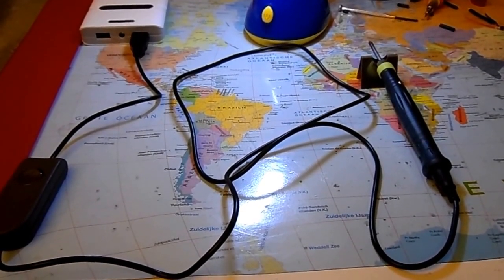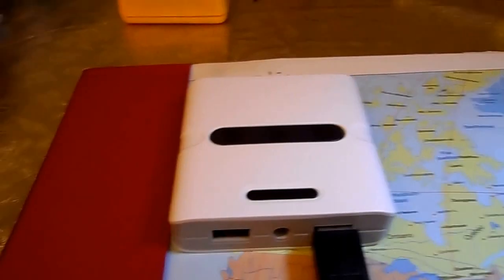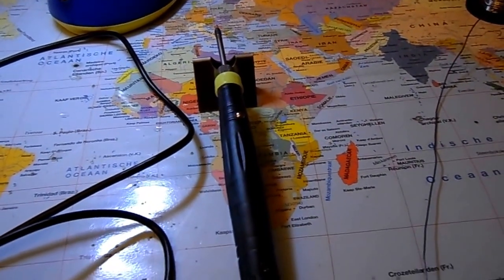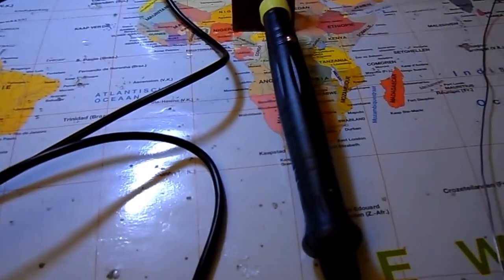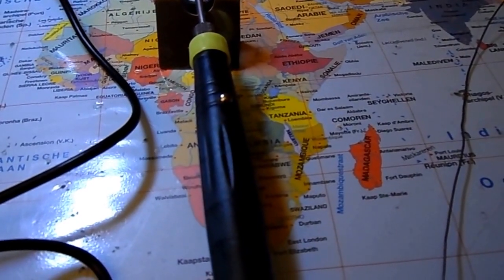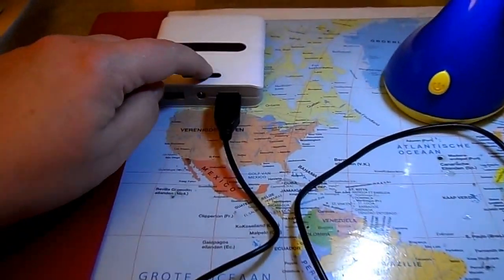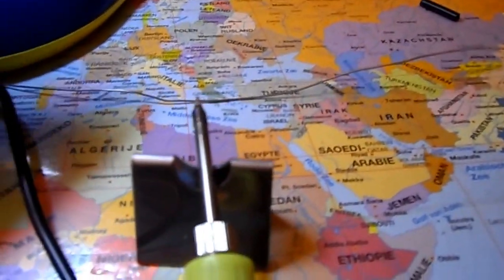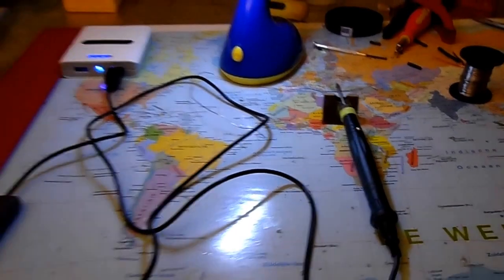modding (fixing) the USB soldering iron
bigclivedotcom demonstrated a USB soldering iron and I then bought one but the touch-pad did not wake up the soldering iron so I modded it.